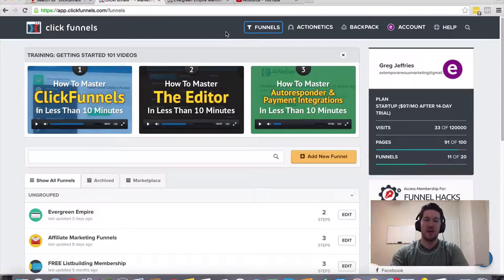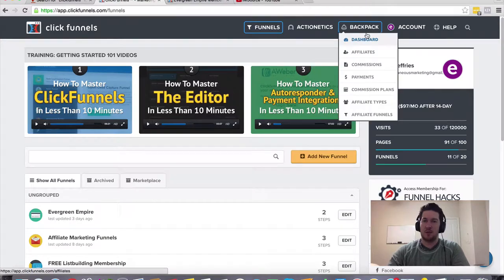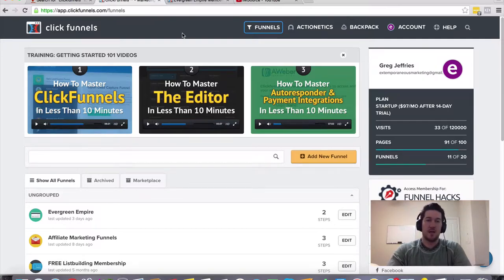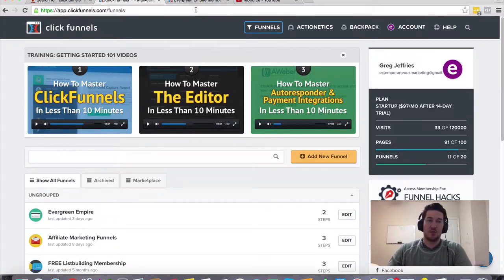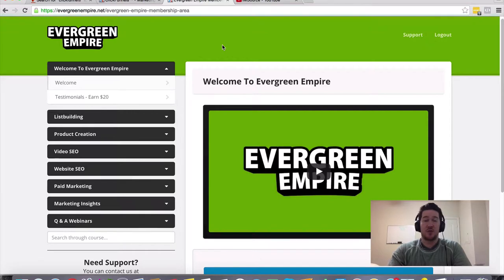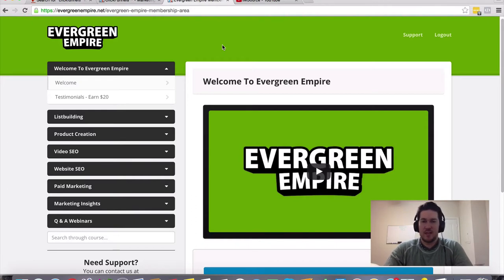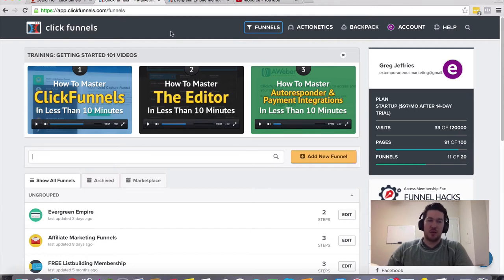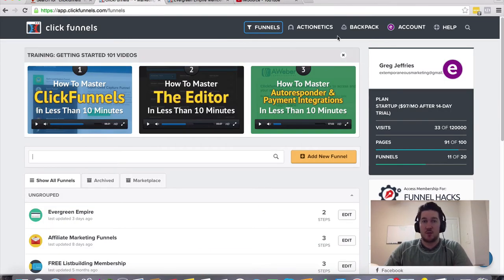How A Developer Can Use ClickFunnels API's To Create Your Own Integrations